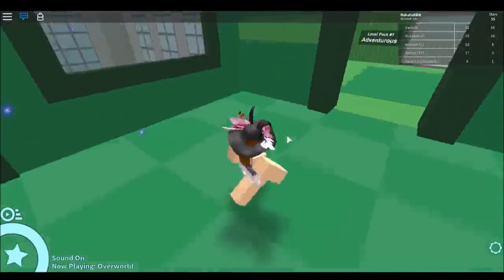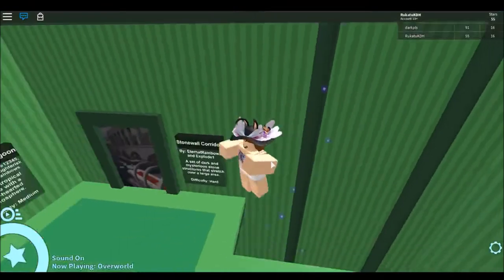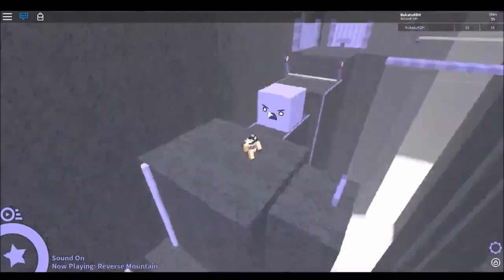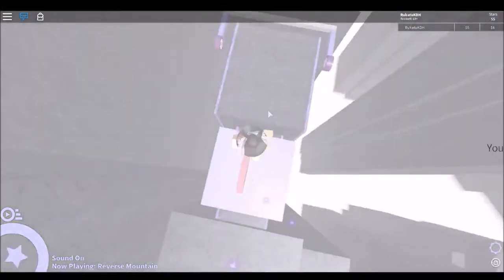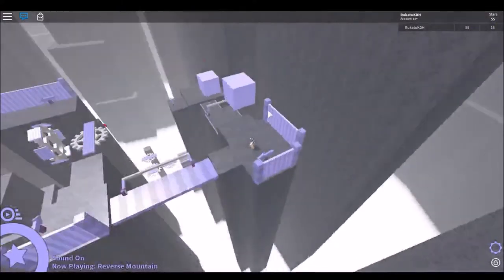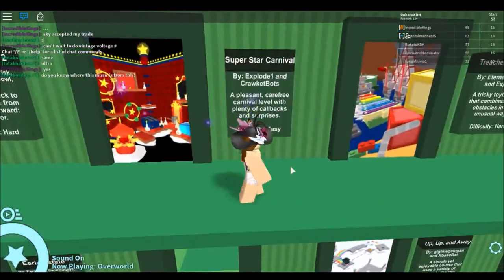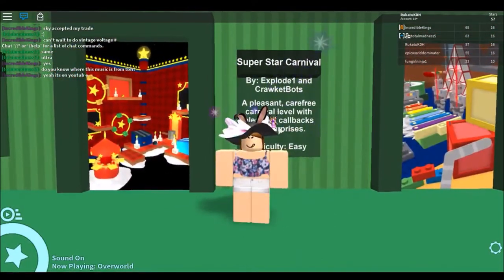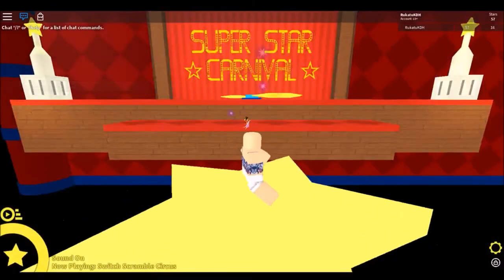IT'S FULL OF SURPRISES | Adventure Forward 2 #9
This video was recorded a few days ago, but i didn't wanna upload right away.
that goes for other videos too.